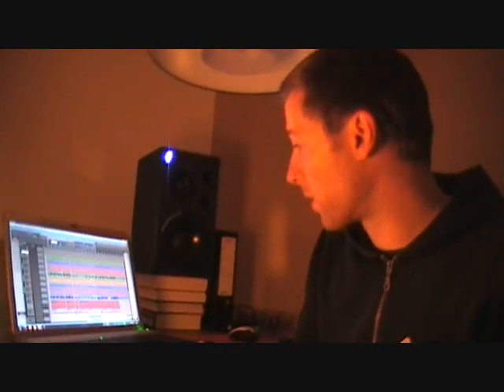The Retaliation Process recording new Songs with Pro Tools and Eleven Rack in June 2010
German metal outfit THE RETALIATION PROCESS recording new songs with Pro Tools. Guitars are f.e. recorded with Eleven Rack from Avid / Digidesign
Catch their latest Album "Downfall" at ITunes.